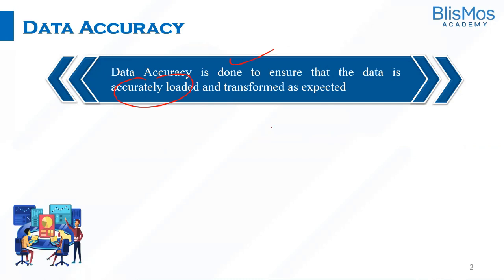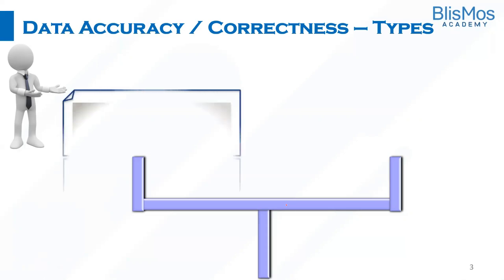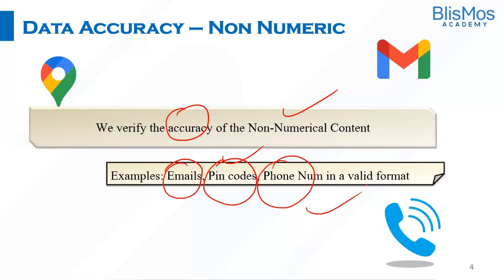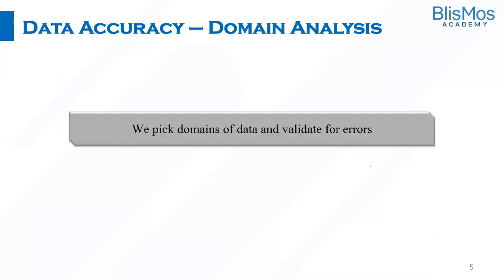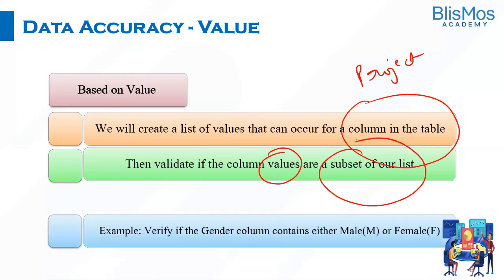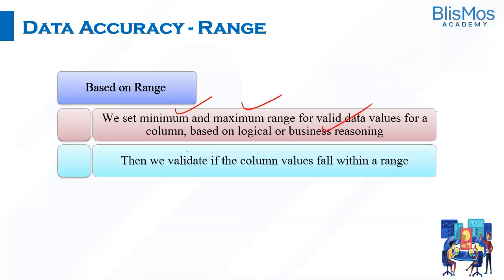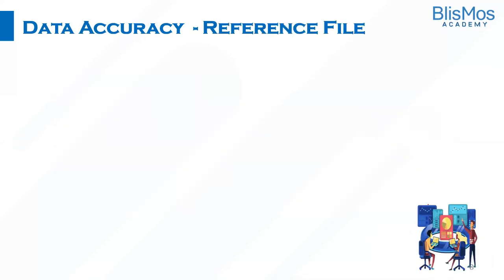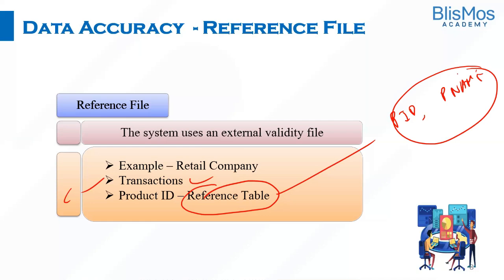17. Data Accuracy | ETL Testing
In this video, we will understand the  Data Accuracy in detail.